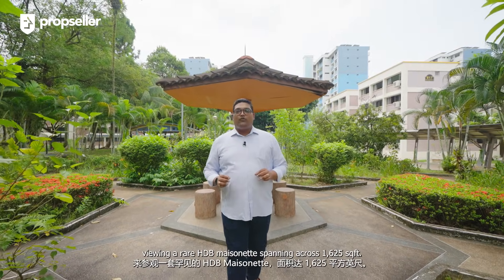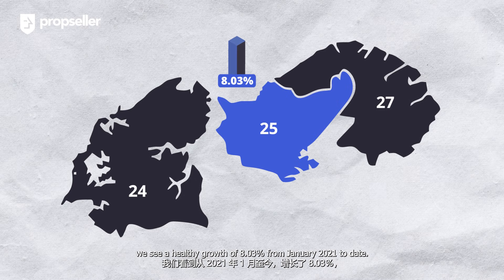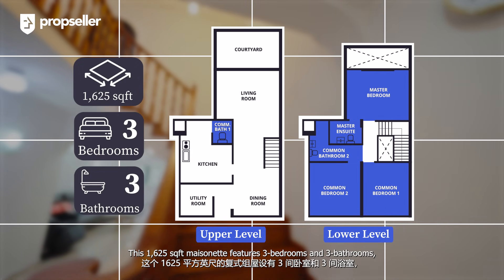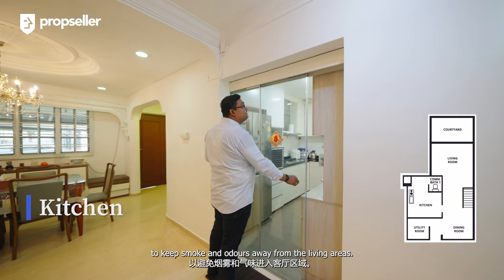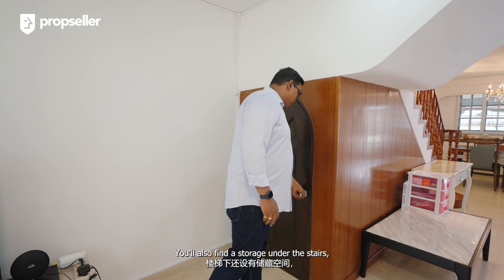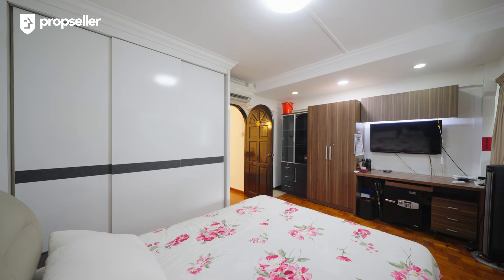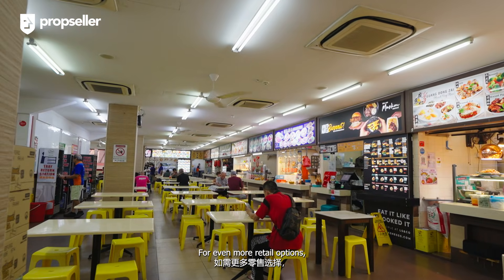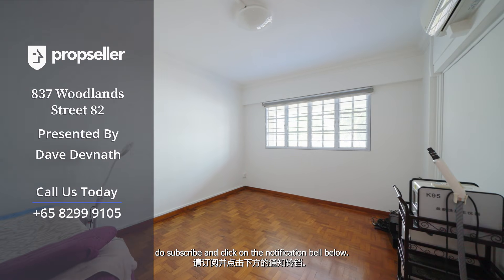Just Sold by Propseller | Spacious 1,625 sqft Maisonette – Perfect for Large Families!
Experience serene living in this spacious maisonette with park views! 🌿✨ Enjoy peaceful mornings on your balcony, surrounded by greenery, while the north-facing layout keeps your home cool and bright all day. Convenience is unmatched—just a 3-min walk to groceries, eateries, and Woodlands North Plaza. Perfect for families with schools nearby. 🏡

With a commission as low as 1%, half the market rate of 2%, it's no wonder 2,000+ clients have sold with Propseller. When you engage Propseller, more than a single agent, you get an entire team of experts. The Propseller Selling Experience has been rated 4.8/5 by our clients, across 800+ reviews. Don't settle for less than the highest level of service, for a fair commission.

0:00 - Intro
0:37 - Development Info
1:45 - Floor Plan
1:57 - Home Tour
4:20 - Transportation
4:49 - Nearby Amenities & Schools
5:31 - Contact Us